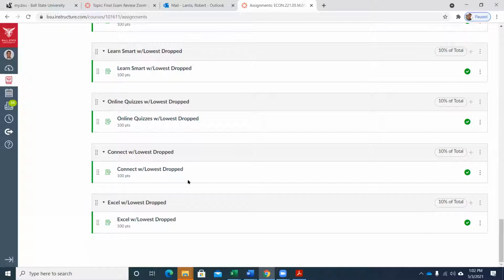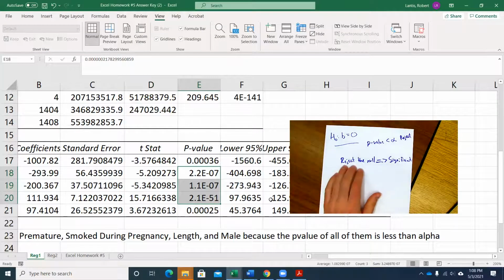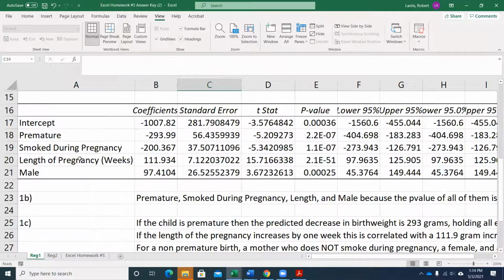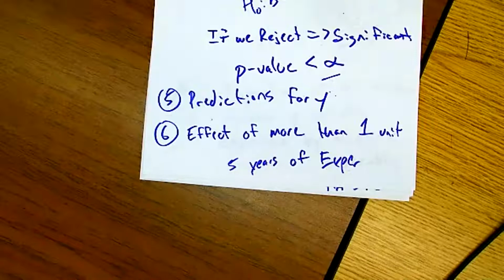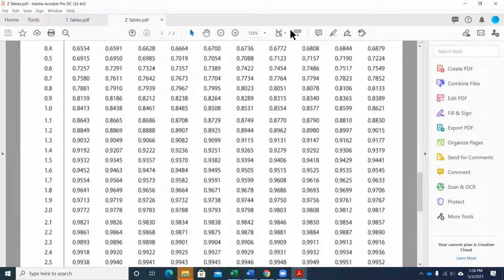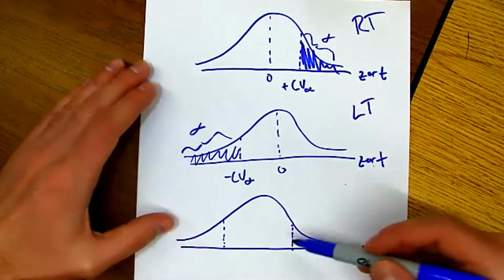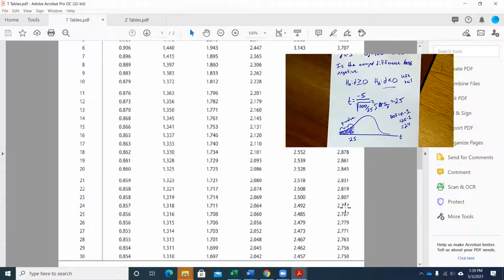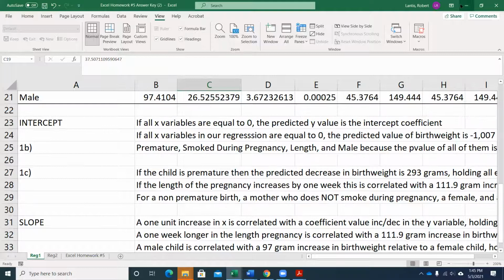Recorded Class Lecture 5/3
Final Exam Review Questions